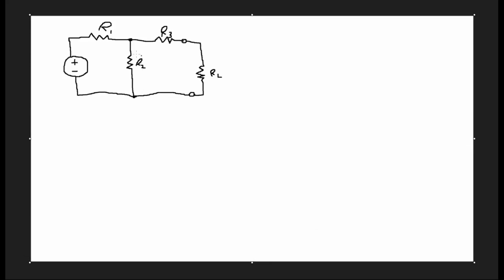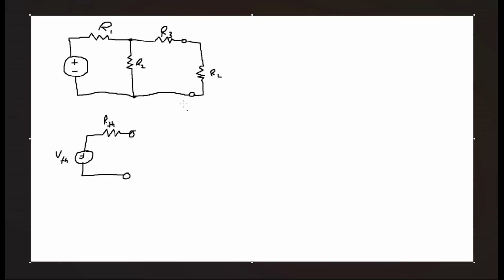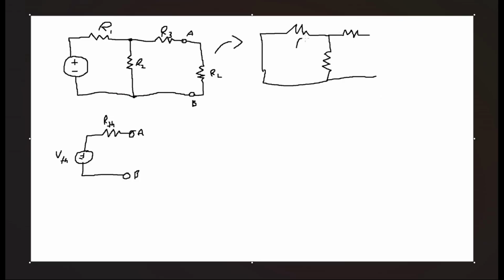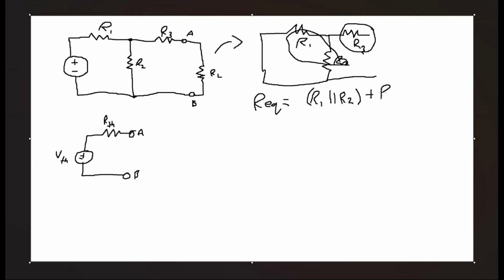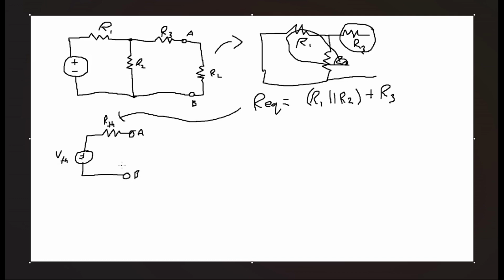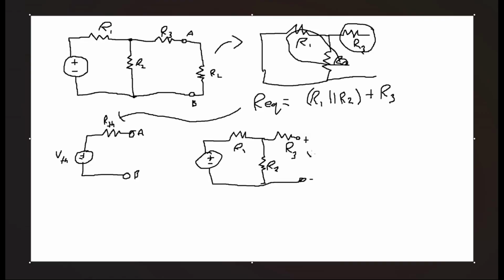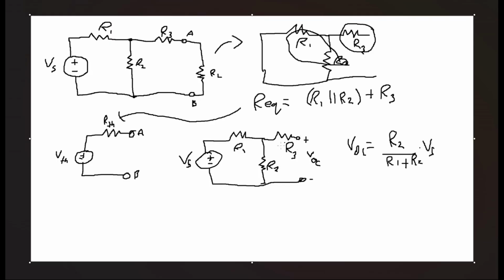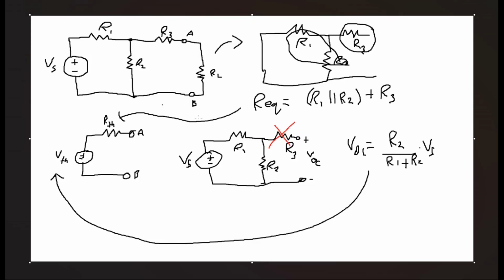DC Circuits - Thévenin's Theorem (Example)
A quick example showing Thevenin's theorem and how it relates to Norton's Theorem.